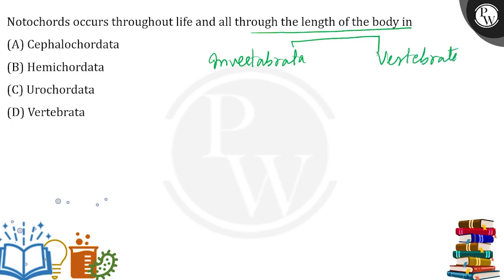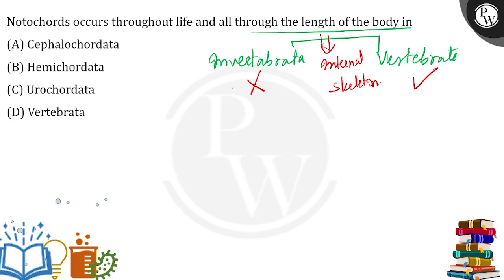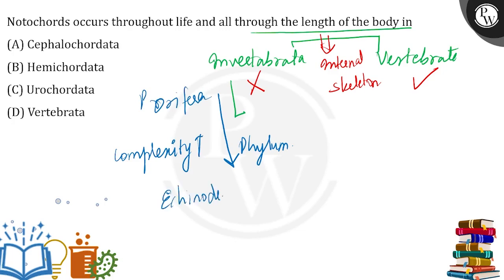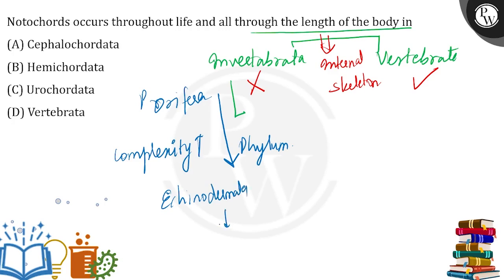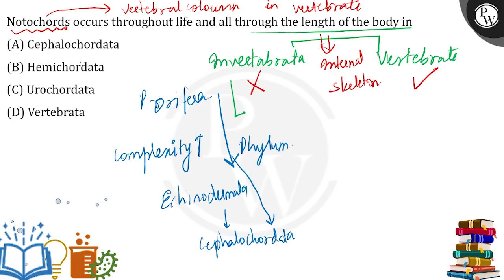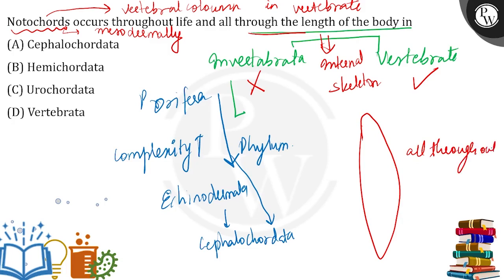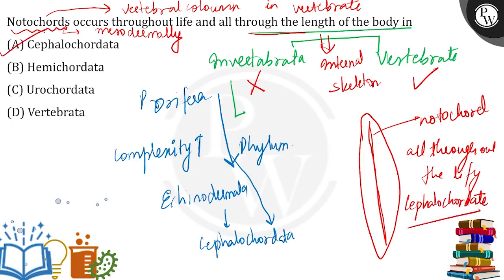Notochords occurs throughout life and all through the length of the body in....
Notochords occurs throughout life and all through the length of the body in 📲PW App